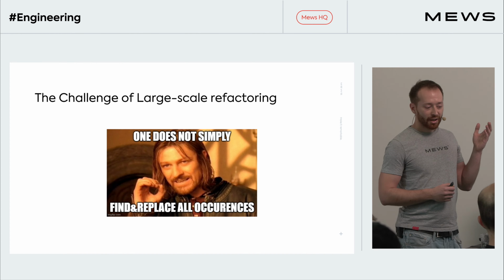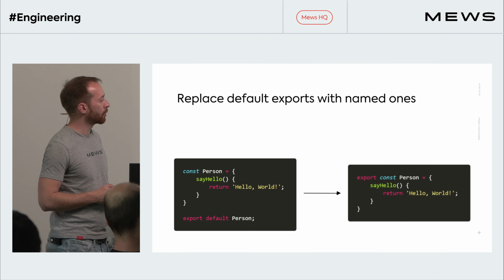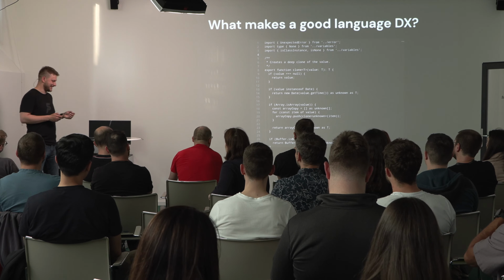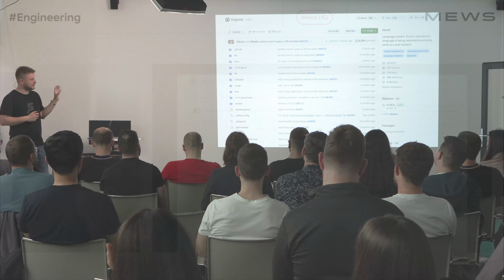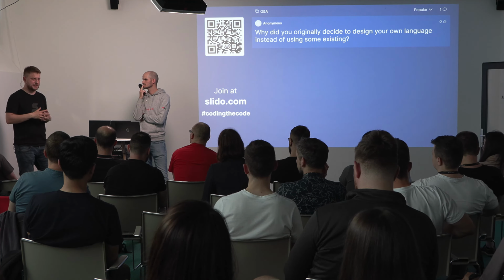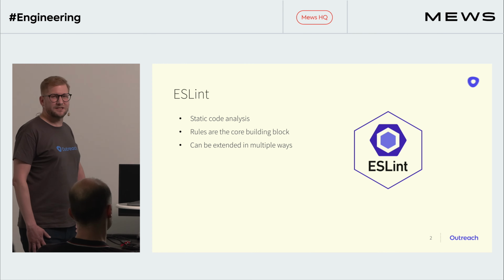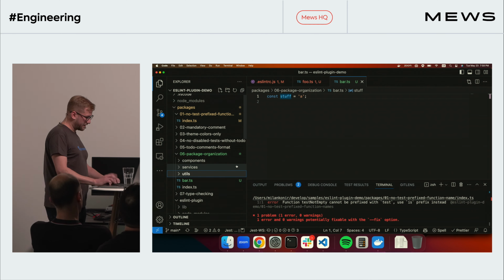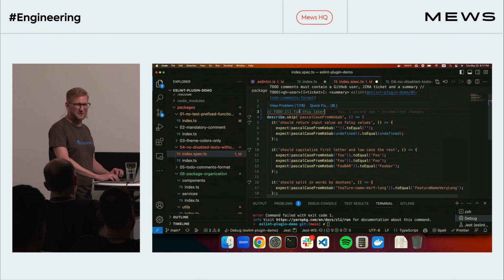Coding the code